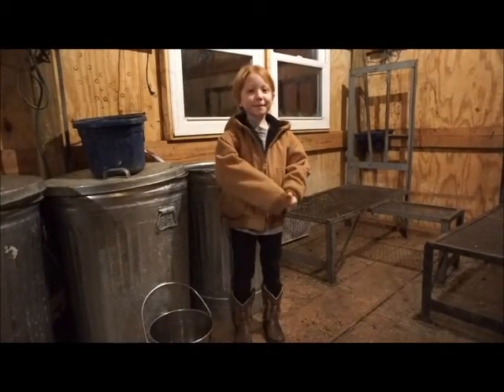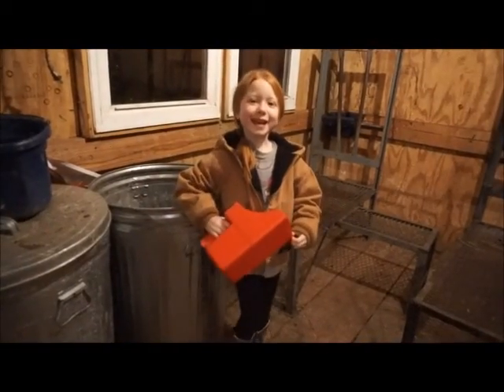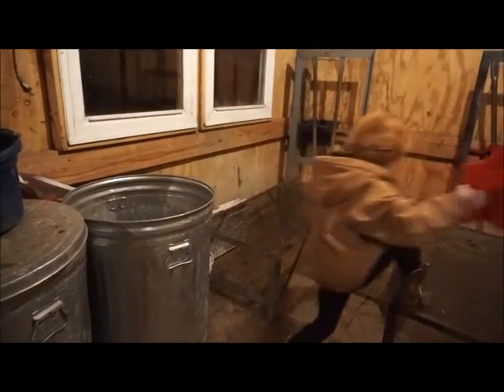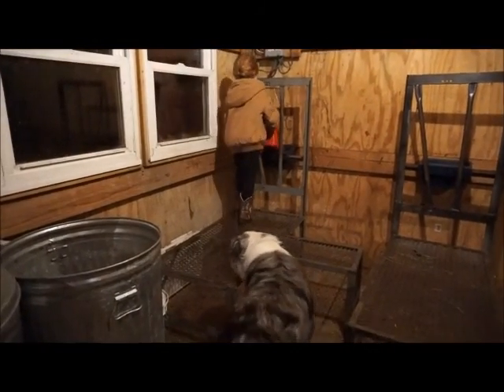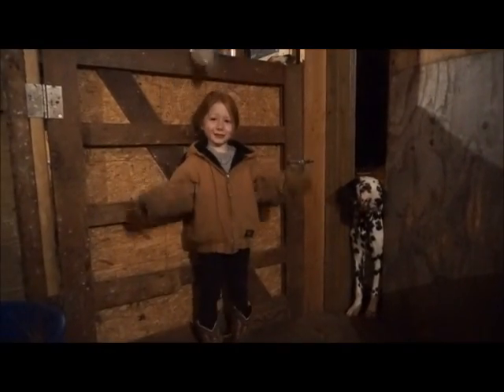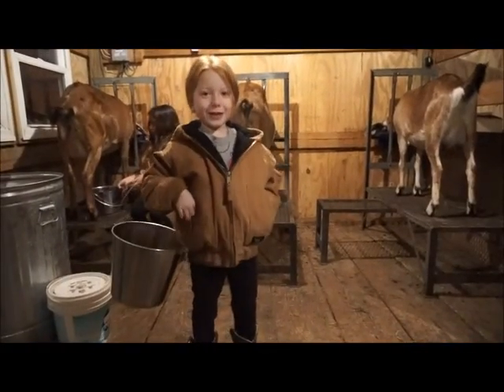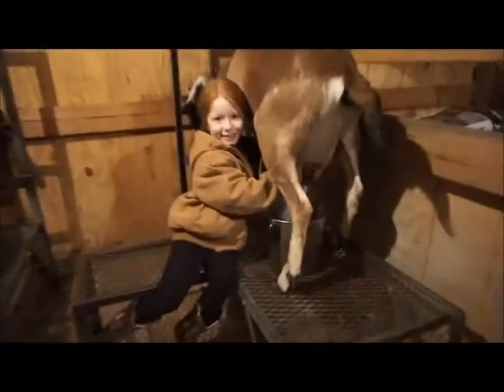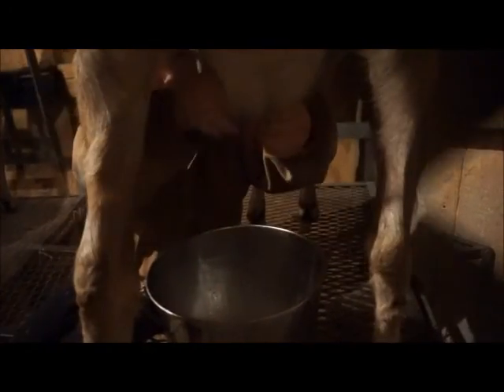5 Year Old Teaches You How To Milk! ~Meysha Travis